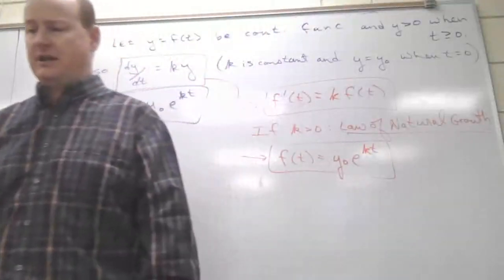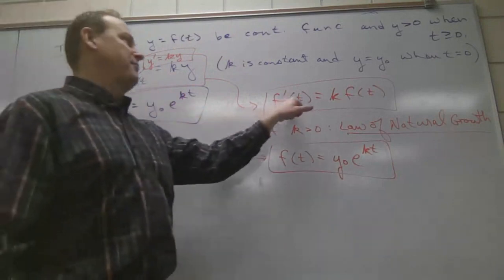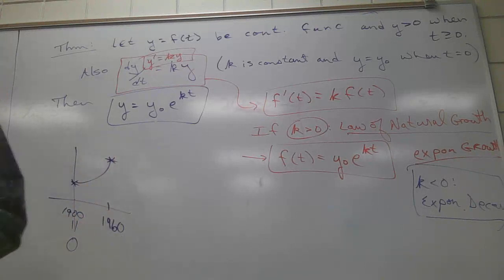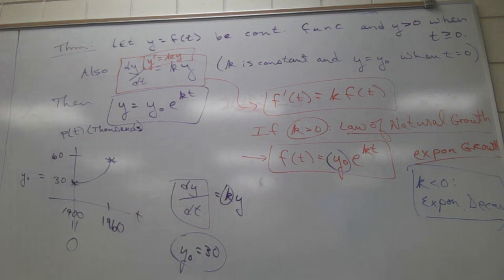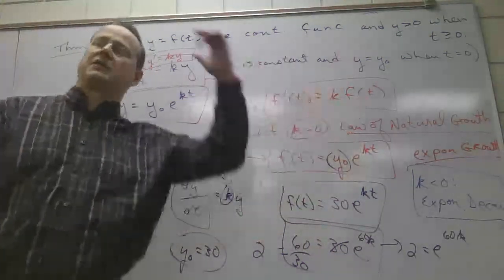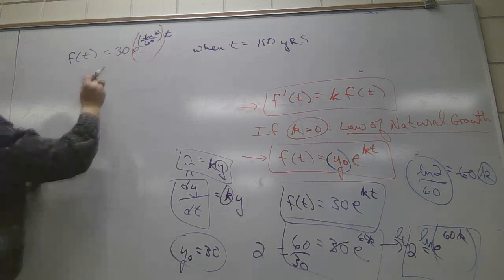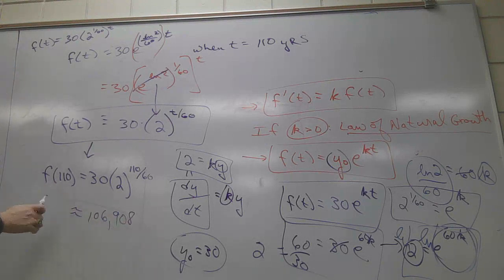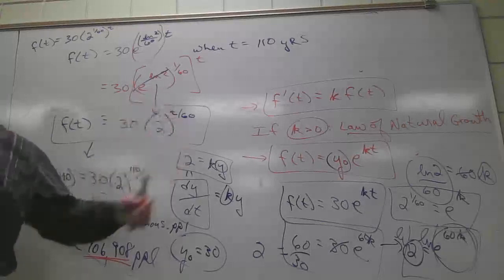Section 5 6 recording 1